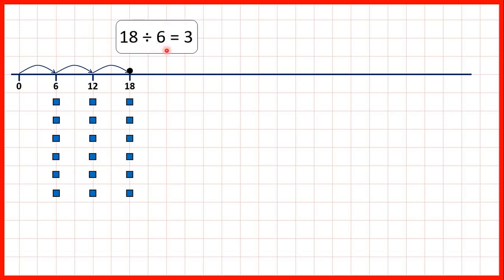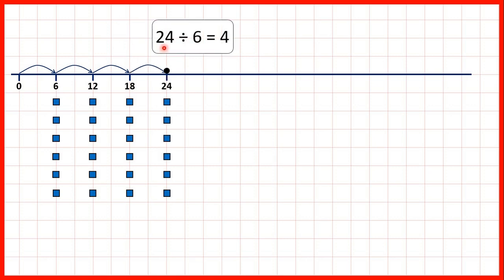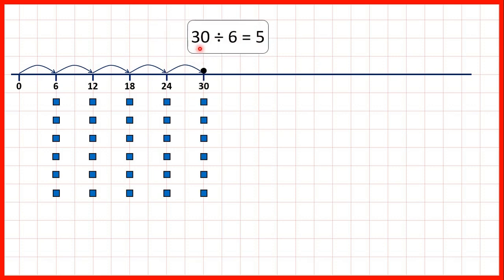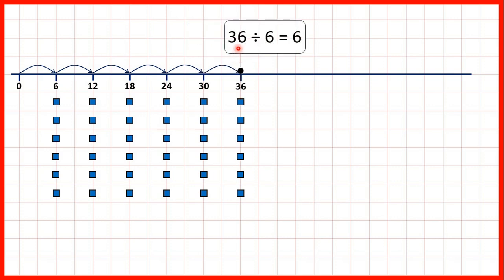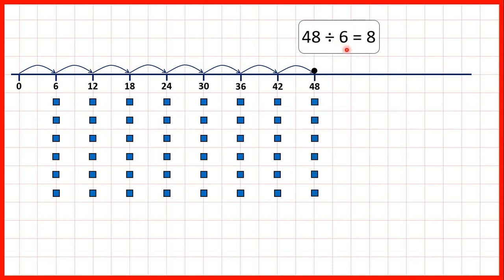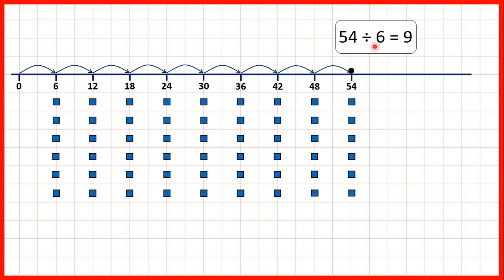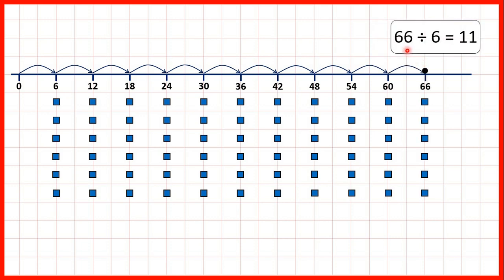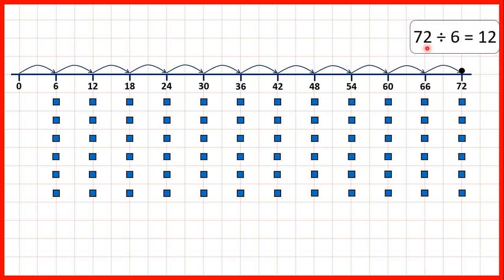Divide by 6 | Division | Year 4